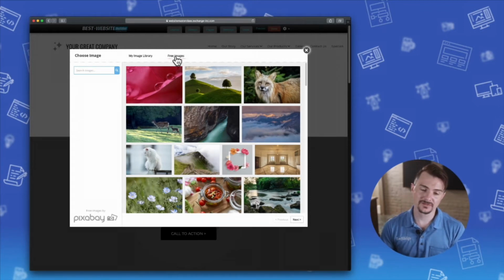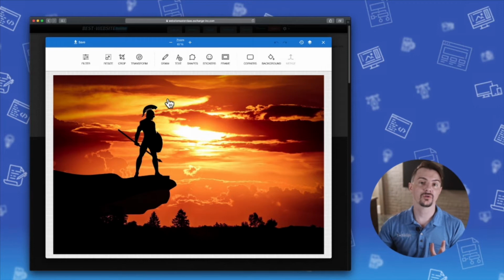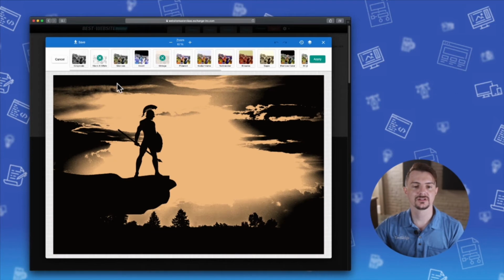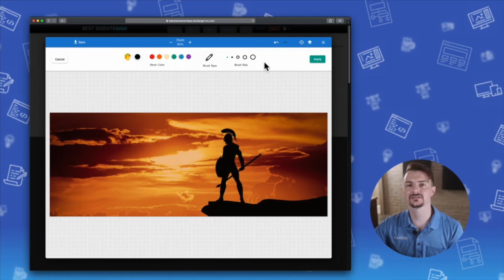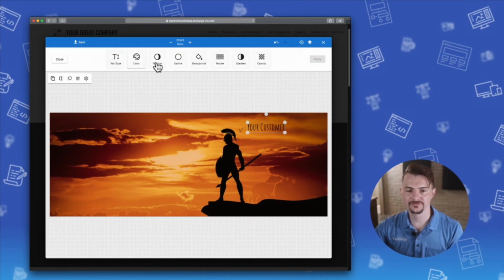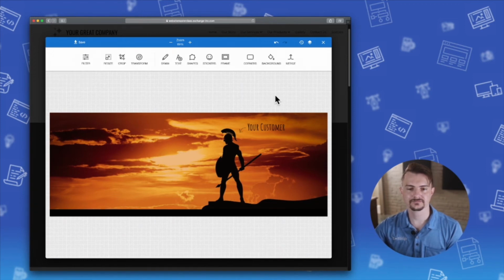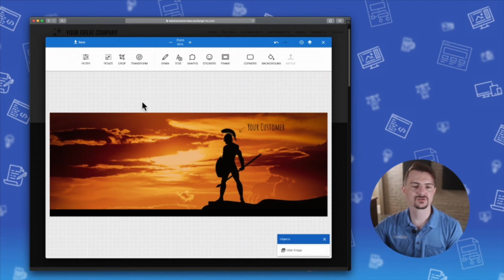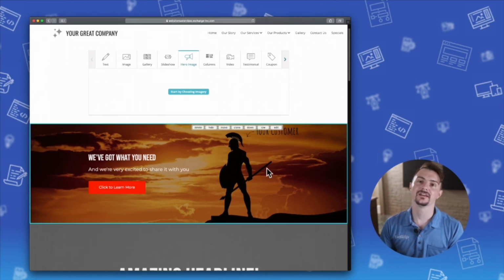Using the Photo Editor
Learn how to use the photo editor and where to get free images for a website using Best Website Builder.